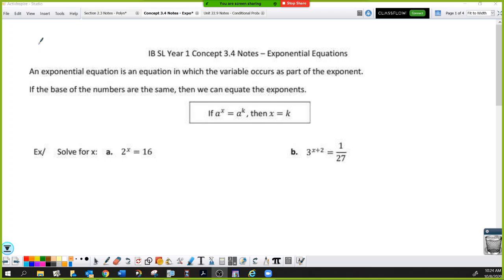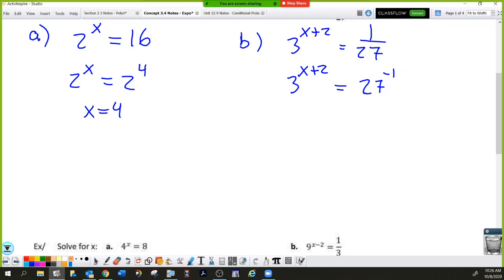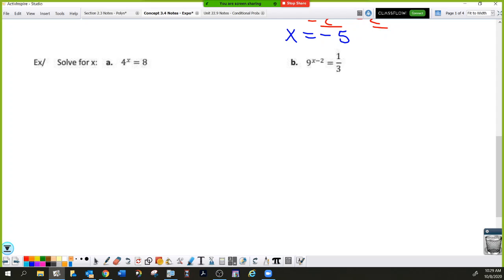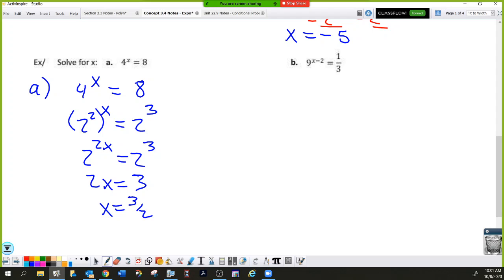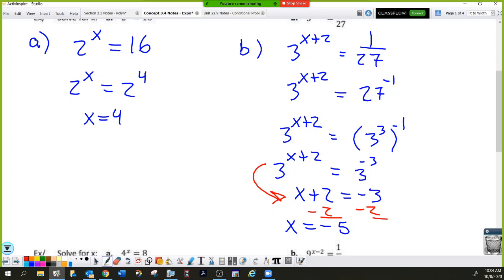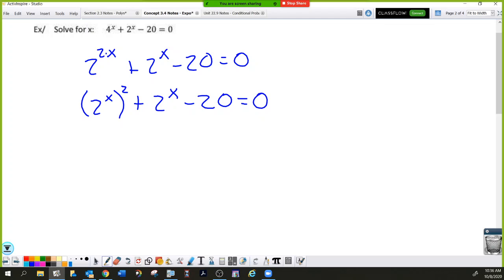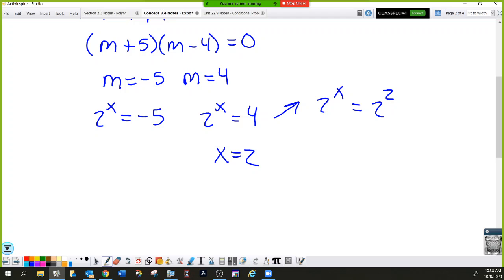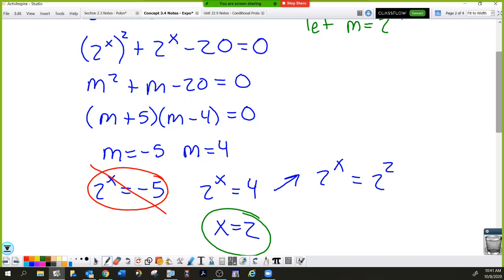Unit 3.4 - Exponential Equations